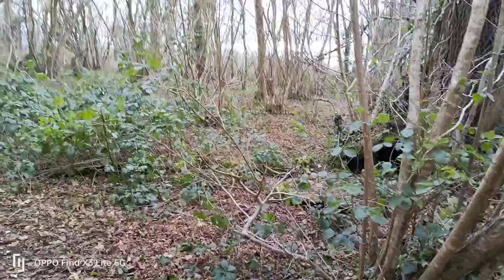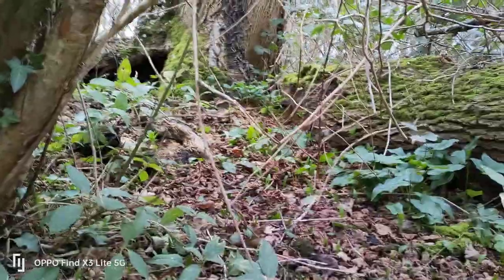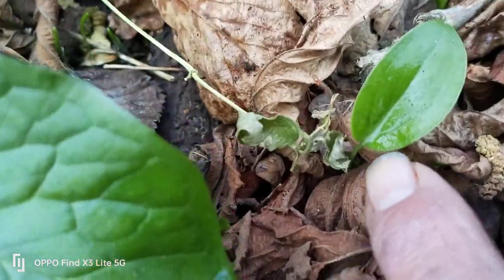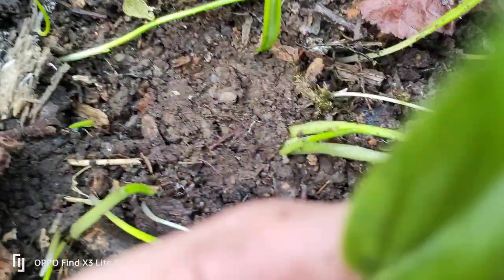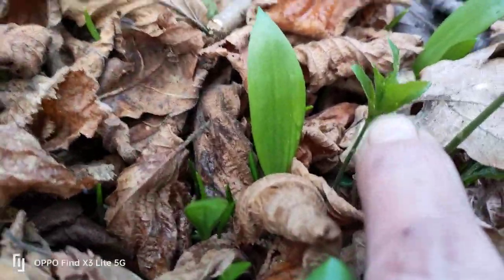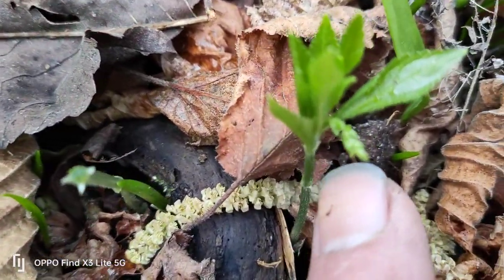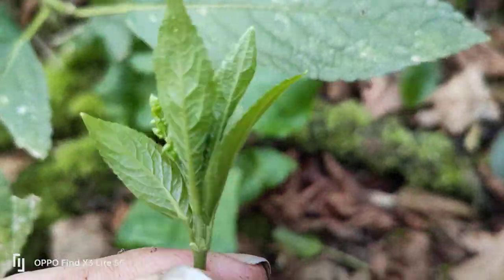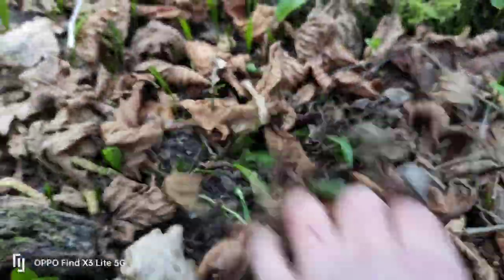poisonous Dogs Mercury ,amongst edible Garlic,be careful.